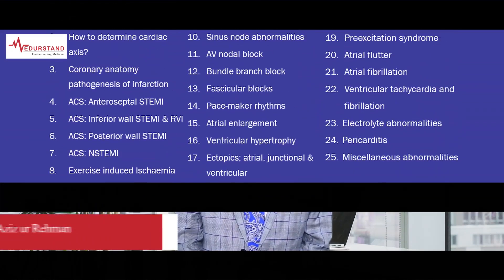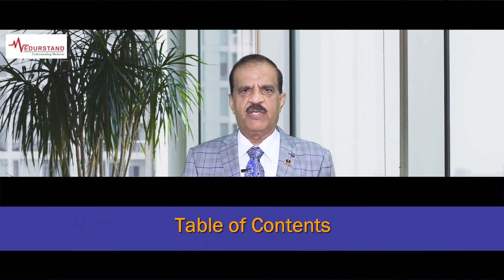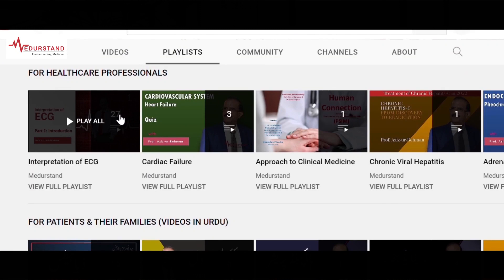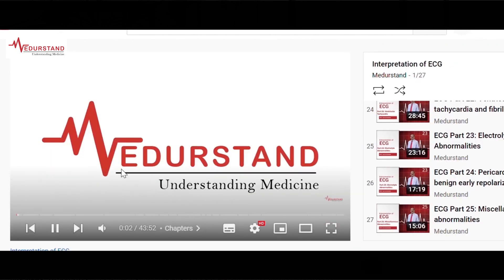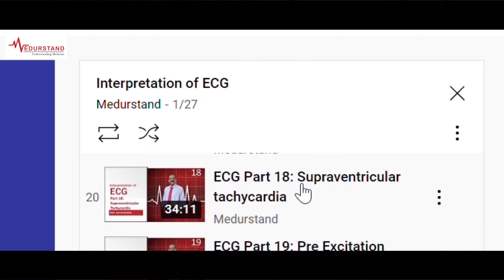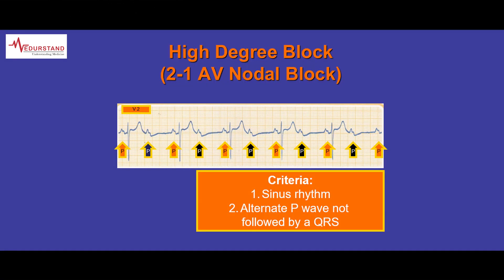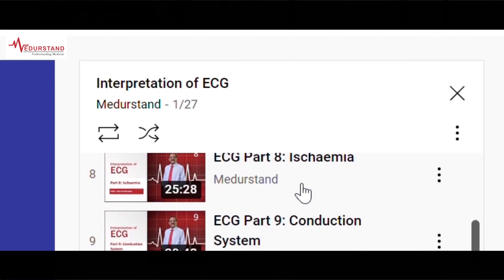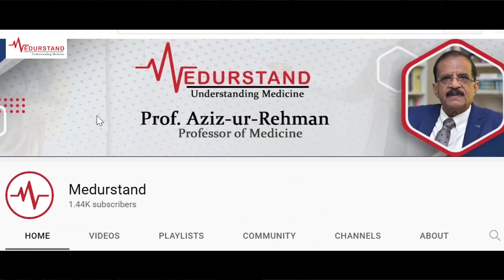English: Complete ECG Tutorial | Medurstand By Prof. Aziz-ur-Rehman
25 videos tutorial on all heart conditions